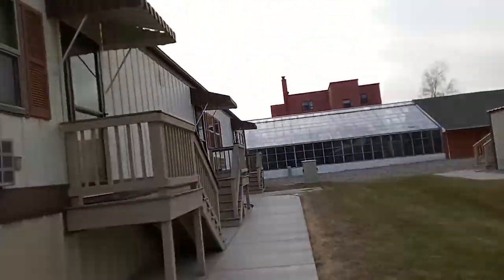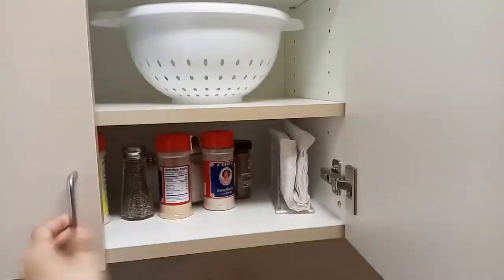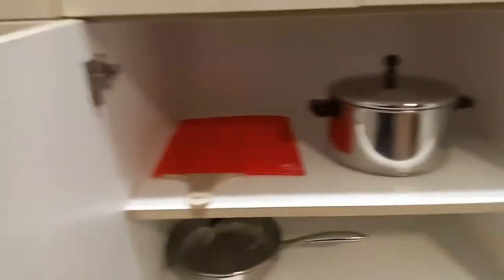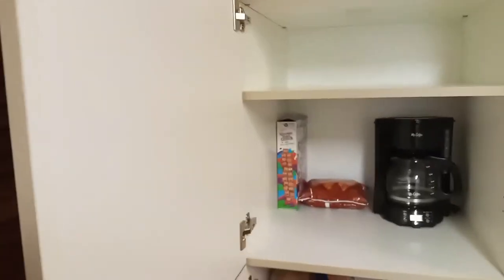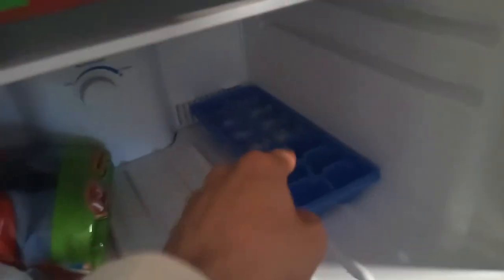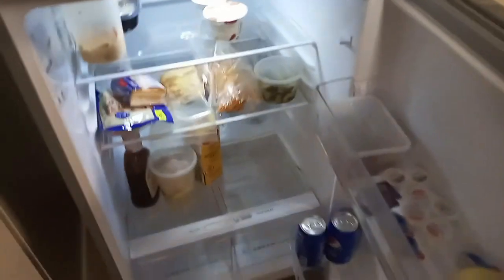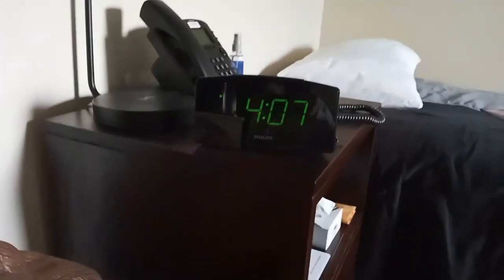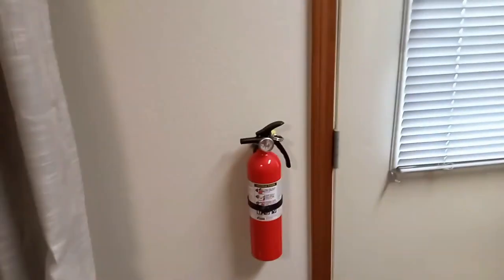Trailer Tour - Wallkill, NY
I'M ALIVE; and this video is 5 months late! Enjoy my residence tour.